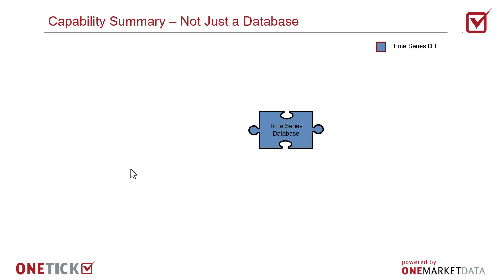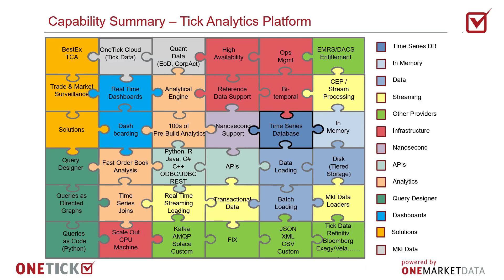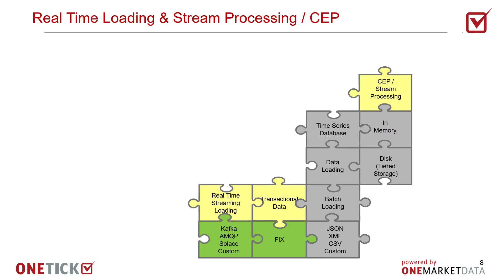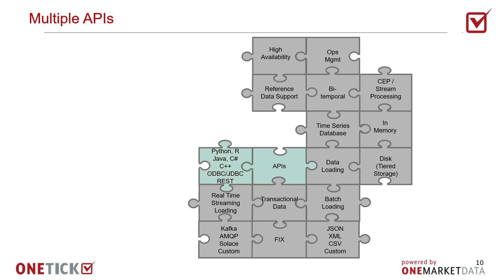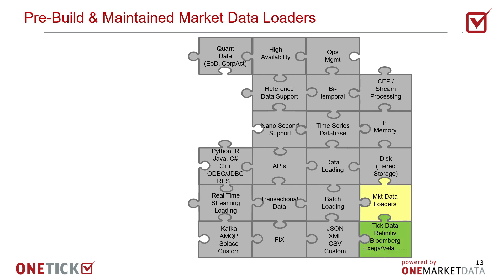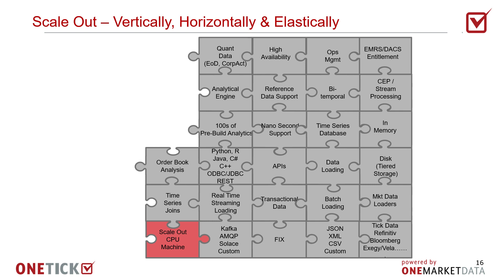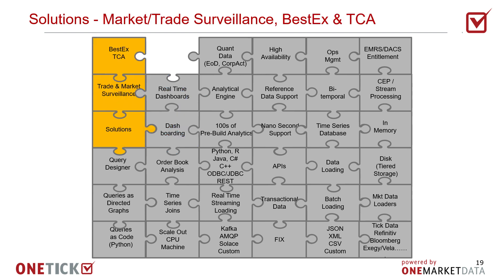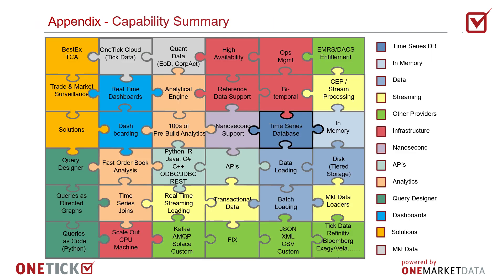OneTick Capabilities Overview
OneTick isn't just a time series database. It's also a tick analytics platform.

OneTick is used for trading and surveillance whether pre-trade (including back testing), during trading (when we're monitoring algos), or post-trade.

Most of what we provide, whether it's data or analytical capabilities, wraps around the central database. This means that you can focus on your business analytics rather than years of low-level coding.

At the center is the time series database. We provide tools to easily load data with various file formats and SQL databases and support tiered storage for optimizing your data storage costs.

OneTick can also provide memory database analytics and can be used as a stream processing platform, streaming your data in, whether from a bus or via FIX, and processing it event by event with low latency against live market data.

The platform is easily managed and administrated. OneTick is written in C++ and provides many ways to create and run analytics whether it's in C++, Python, R, C#, Java, REST, or even querying via SQL via ODBC or JDBC.

Data can be stored at either millisecond or nanosecond accuracy, and we provide end of day pricing and corporate actions for global equities.

We also build and maintain market data adapters the main vendors, including Bloomberg, Refinitiv, Exegy, etc. We also integrate with the entitlement module of popular vendors.

The key part of the platform is the hundreds of prebuilt analytical building blocks that we provide, which allow you to quickly build trading and surveillance, analytical applications with no low level coding.

OneTick can easily scale both vertically across calls and horizontally across nodes in a cluster to support the biggest firms and data volumes.

We build analytics in complementary ways, either as a visual graph, drag and drop, or in Python code.

We will supply dashboard software designed to create UIs for trading and surveillance analytics.

Customers can take both the stack and solution or simply send us their transactions and order flow, and we'll provide back web UI for access and administration.

Finally, we provide cloud based market data across global equities and futures.

OneTick is not just a database. It's a full platform that enables you to deliver fast-trading analytics at high speed.